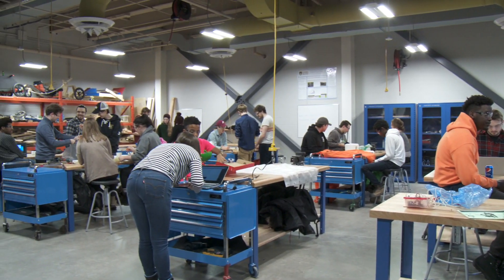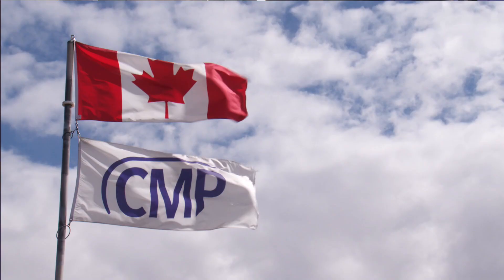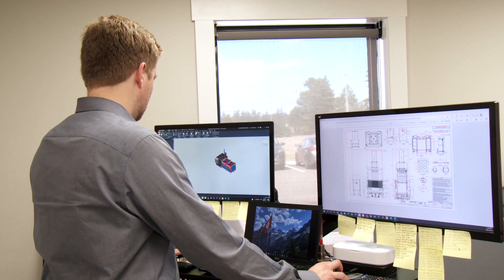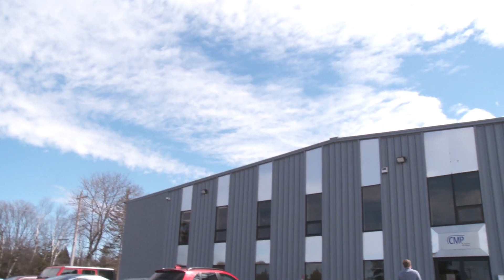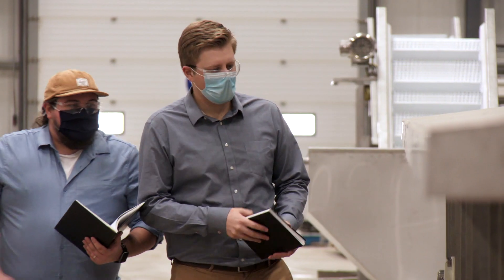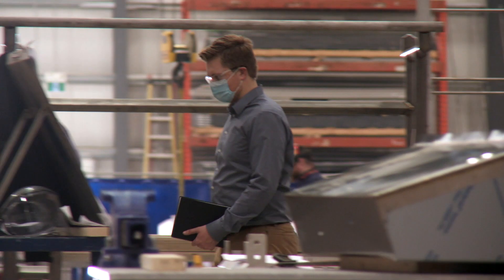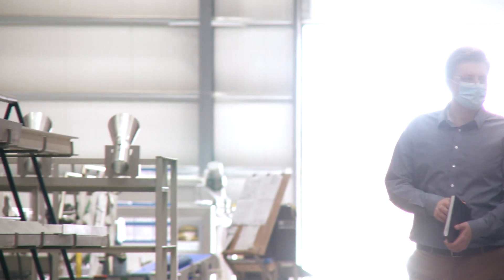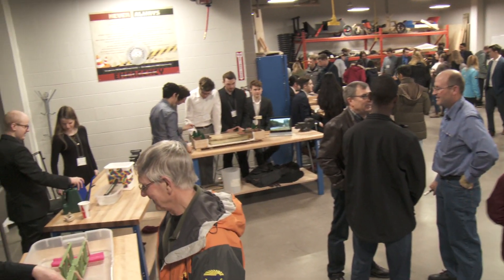Engineering Opportunities for PEI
Professional engineer and UPEI graduate Peter Doiron embodies the vision of UPEI’s Faculty of Sustainable Design Engineering: providing opportunities for students to become qualified engineers who study, live, and work in Prince Edward Island